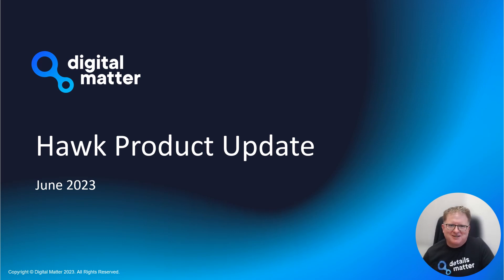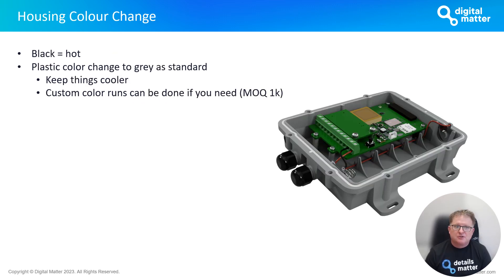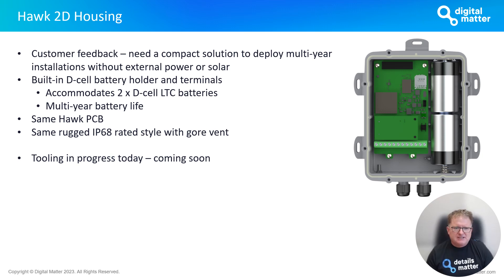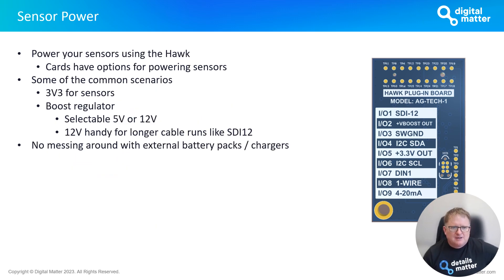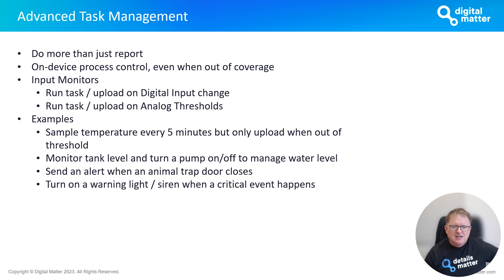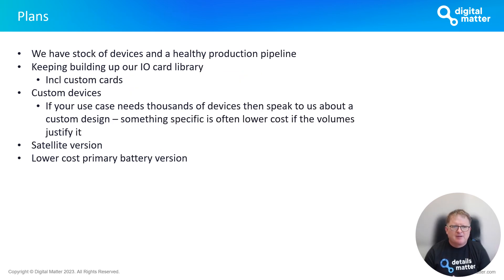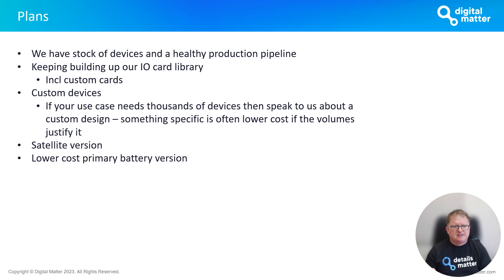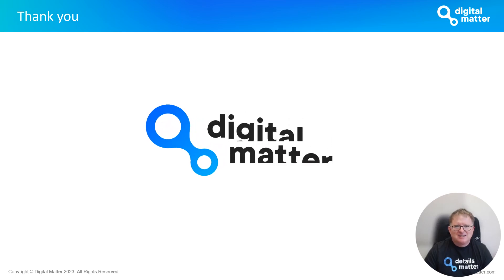Hawk IoT Data Logger Design Updates - Digital Matter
Dive deeper into our Hawk updates with our CEO, Ken Everett.

Over the last few months, we have received excellent feedback around our Hawk IoT Data Logger. This solution has been successfully deployed worldwide in various industries, including water management, tank level and irrigation monitoring, IoT weather stations, and more!

In response to partner requirements, we have made several important design updates, and we are excited to reintroduce the Hawk as a 'Maker Model' solution.